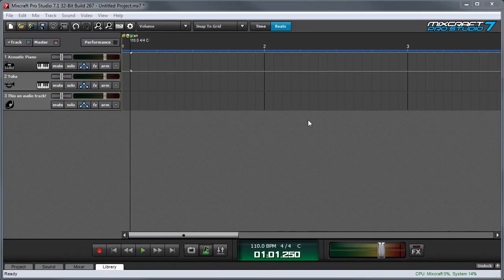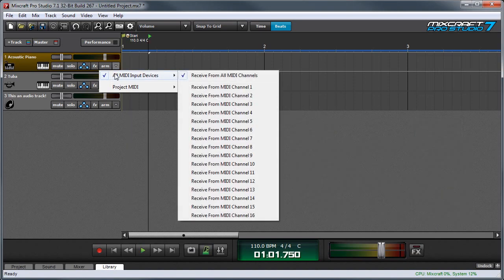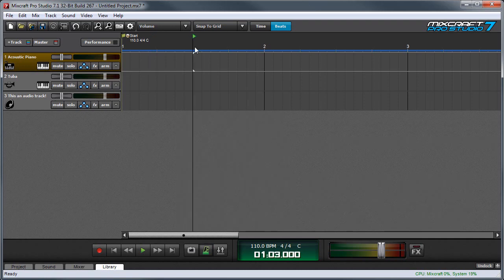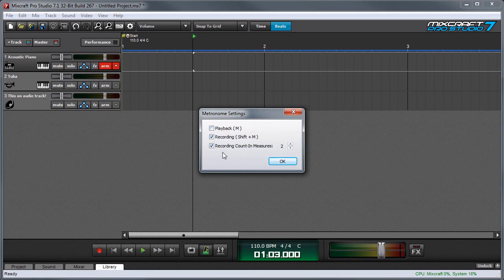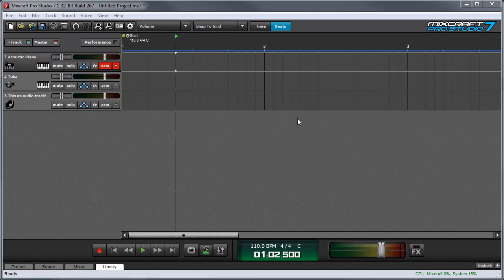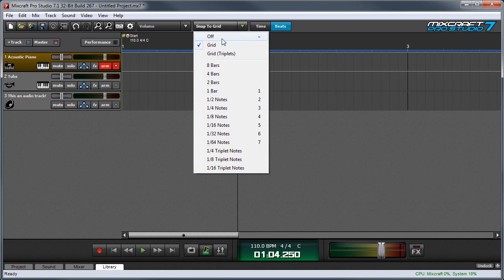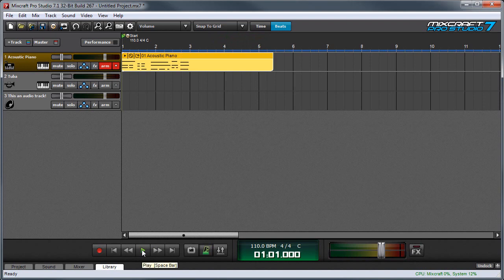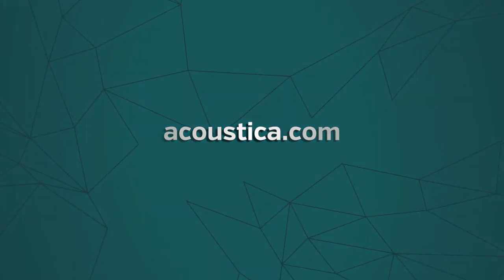Mixcraft 7 Virtual Instruments and MIDI: Recording MIDI Tracks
How to record MIDI tracks using a USB MIDI controller.